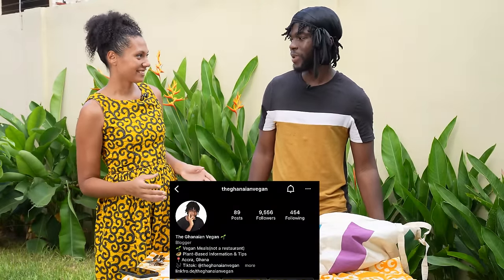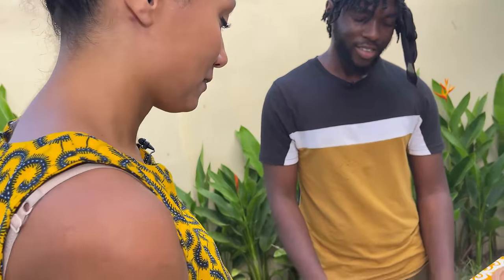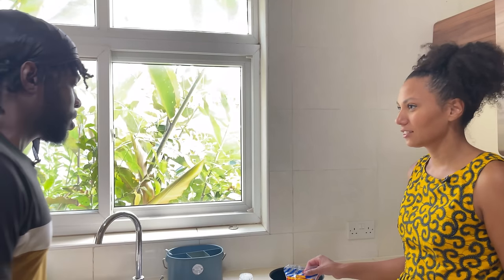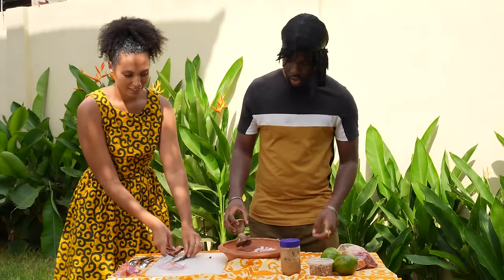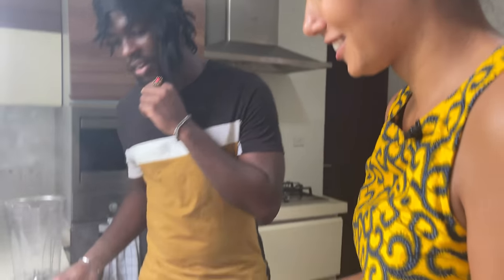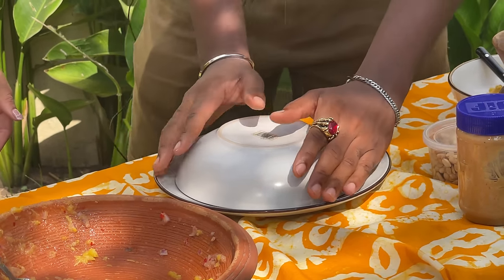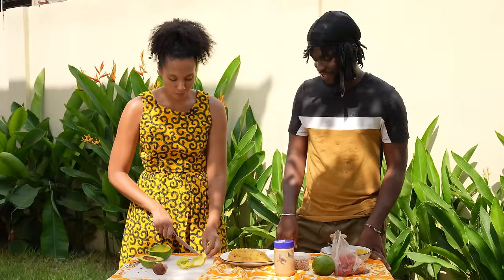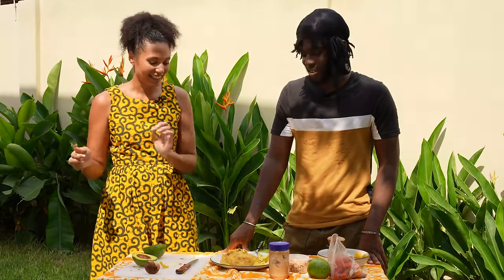COOKING GHANAIAN VEGAN FOOD & failing | Traditional food Ghana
Watch me try to cook Ghanaian food with The Ghanaian Vegan! We discuss being Vegan in Ghana, how to cook this Ghanaian dish and more!

Are you Moving or travelling to Ghana and don’t know where to go on your trip?
I have recently launched The Ghana Guide which has carefully curated itineraries allowing you to enjoy Ghana without having to do the research yourself because we have lived it!
We have the Family Trip, Party Trip, Cultural Trip, Adventure Trip, Honeymoon Trip & more
You can use these whenever you are coming! The itineraries include things to do from morning till night and even have estimated prices of each activity & eatery.
After purchase they are instant PDF downloads to your computer, phone or tablet for easy use!